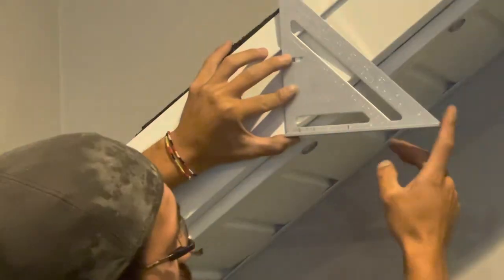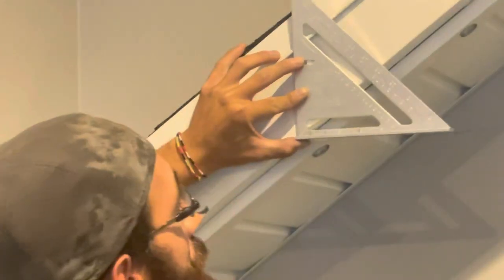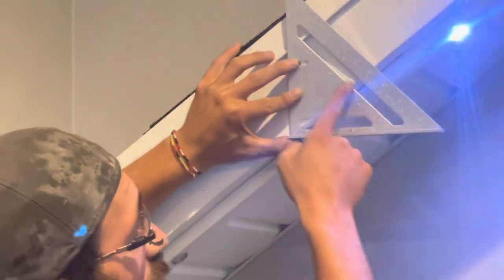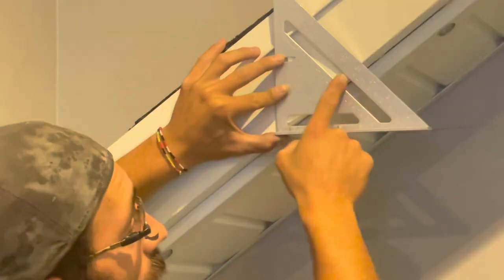Jellyfish Lighting - Cutting Metal - Using a Speed Square to find the pitch of a roof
In this video if you see how Austin has placed his speed square with the pivot point against one of the peaks, the T potion of the square level with the ground.  If you can’t visualize level, use a torpedo level with your square.  Then you can read the angle or pitch of the roof off the square.